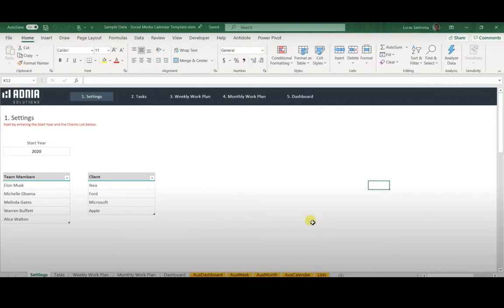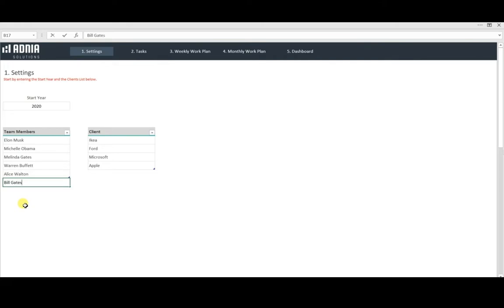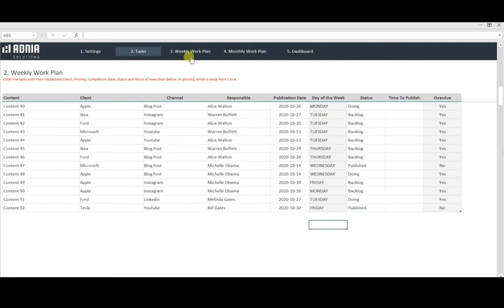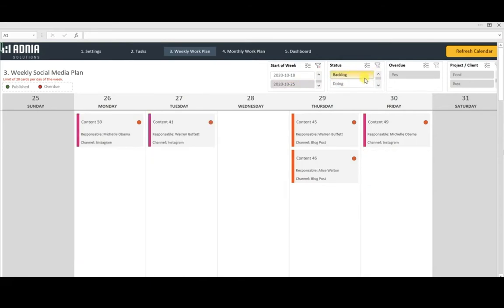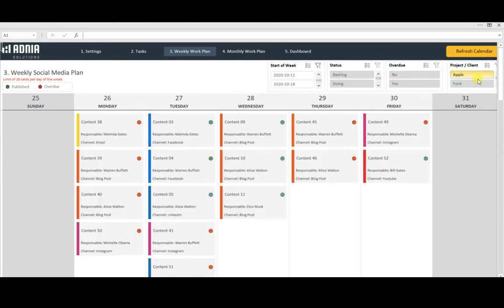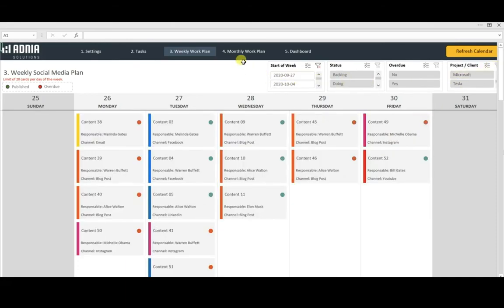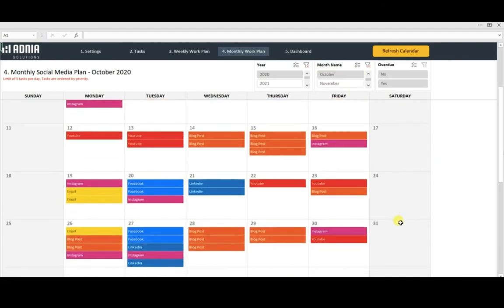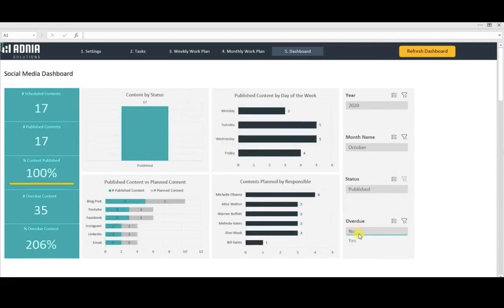Social Media Calendar Excel Template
Creating and publishing social media content is becoming increasingly important to the success of any business. Set your schedule, publish consistently and do it all more efficiently with the Adnia Social Media Calendar Template. This Excel template is a multi-pronged solution with both weekly and monthly calendars, a beautifully designed dashboard, and a familiar spreadsheet format to enter your data.